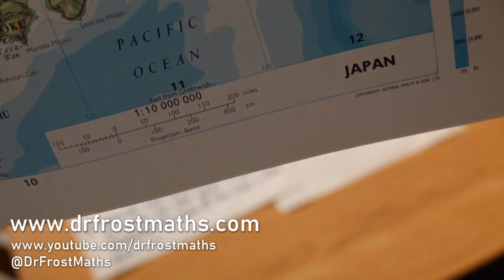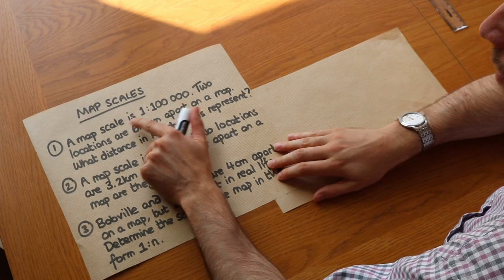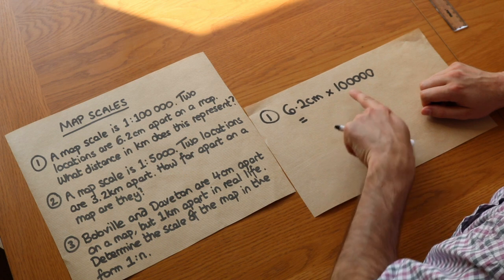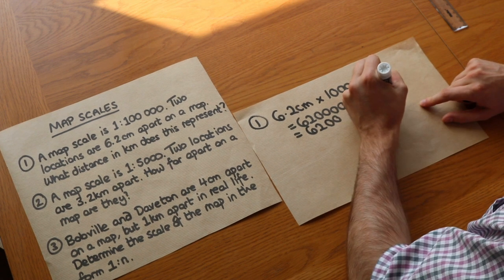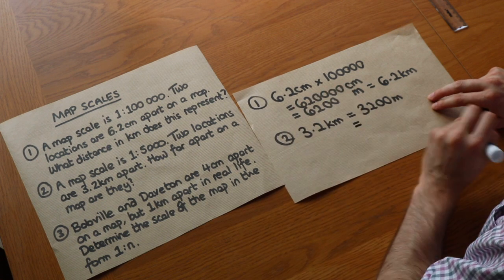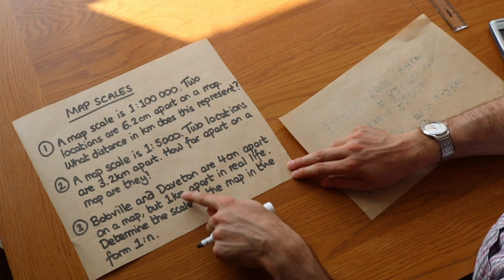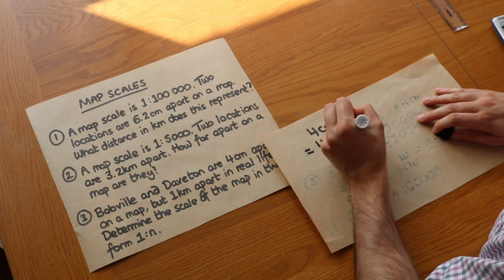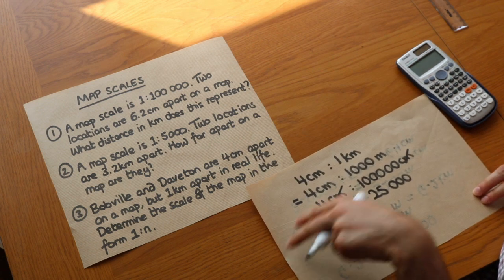Map Scales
"Understand map scales."